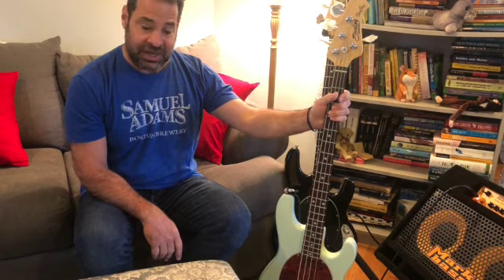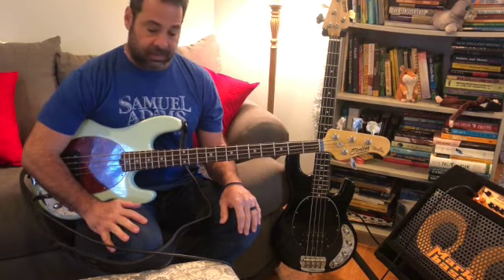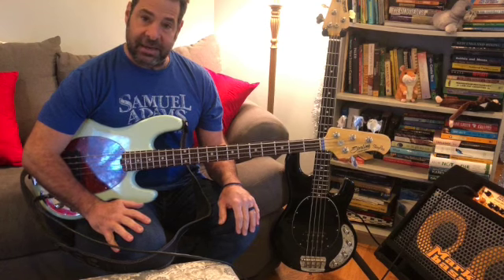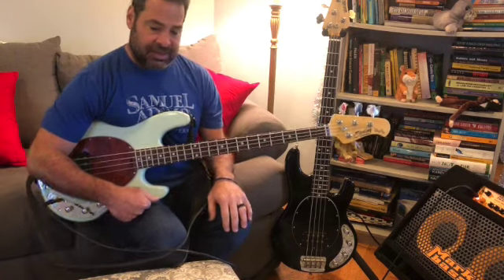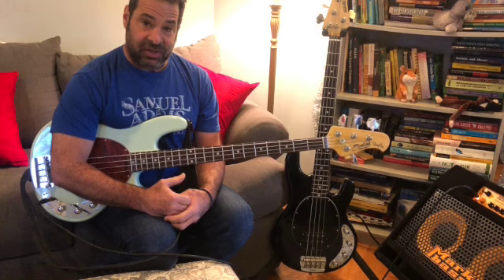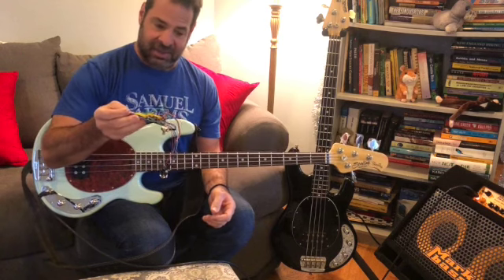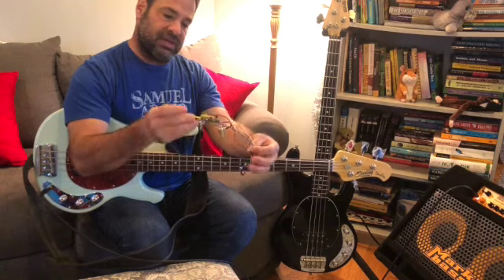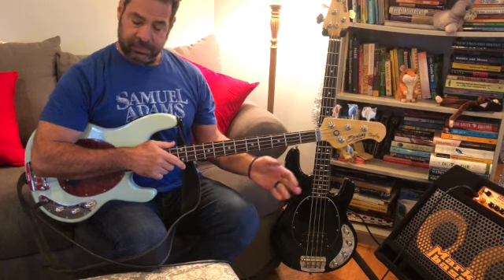Bosko MusicMan Stingray 2-Band Active Preamp from Serbia for about $100!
Bosko MM Stingray style 2-band active preamp ordered on Ebay from Serbia for just about $100 after shipping. Installed in a Sterling by Musicman Ray24ca.  Also featured is a USA Musicman Stingray Bass and a new Markbass CMD102P IV 210 bass combo amp.  This is my first attempt at a video!